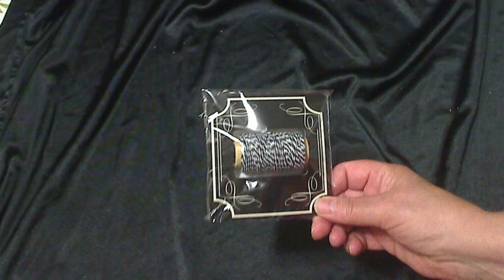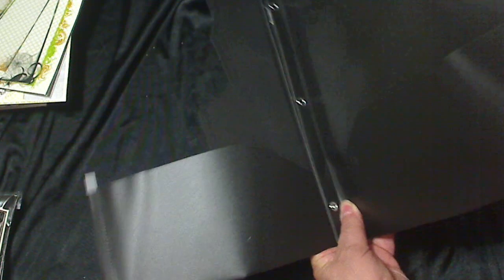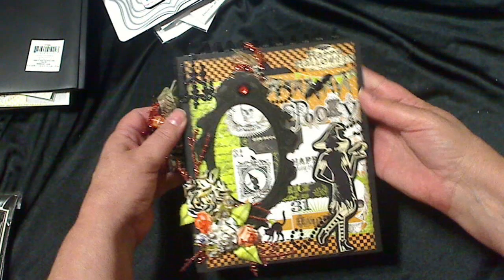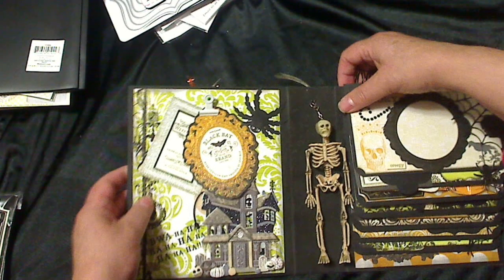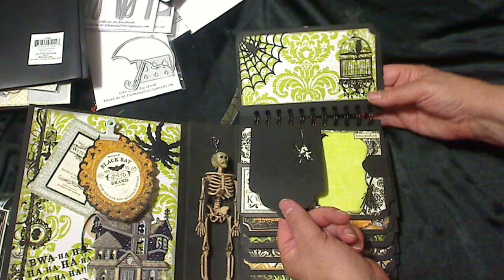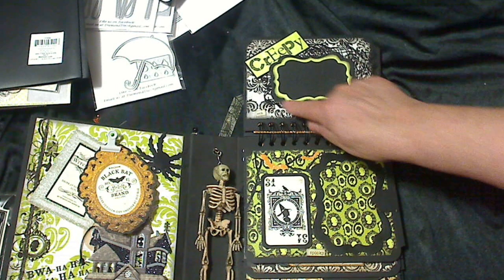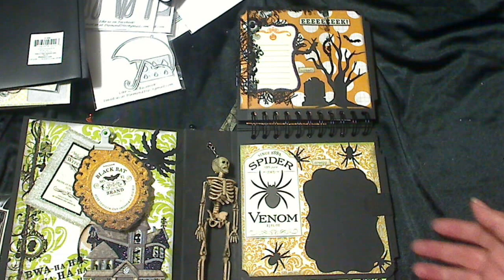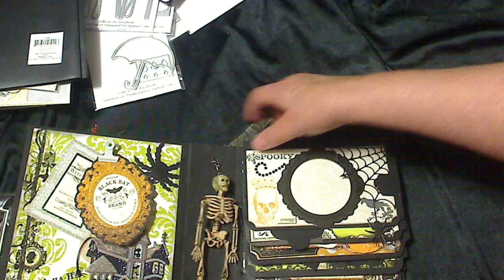Diemond Dies DT project - Halloween Mini Book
Diemond Dies Facebook Page (LIKE)